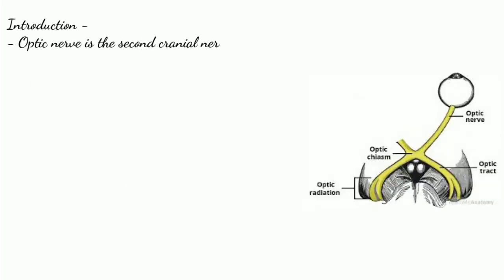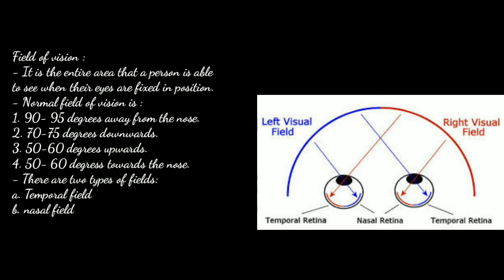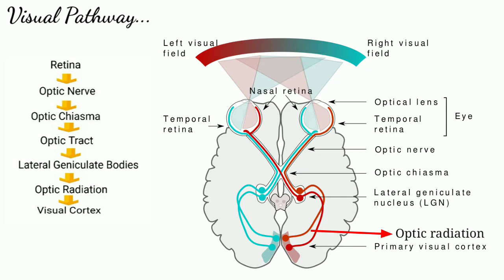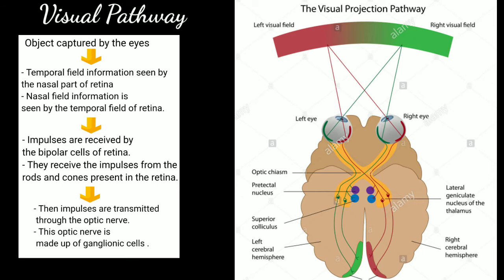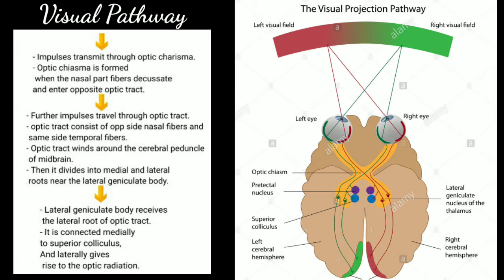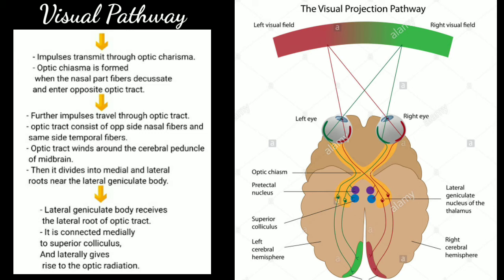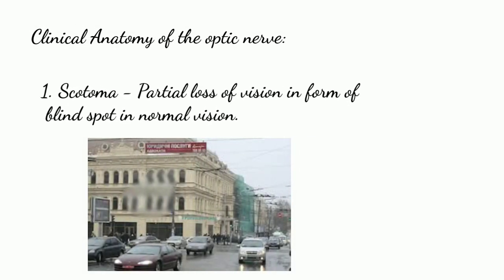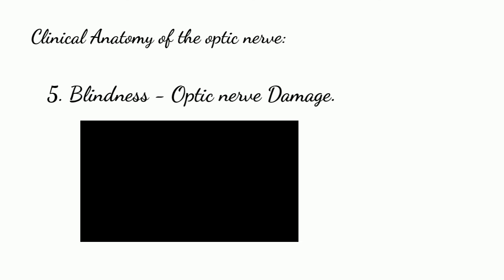Optic Nerve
Here is a simplified form of explaination of optic nerve.
Usually it is a very important but most complicated to understand ...
I have tried my level best to explain it...

Here is the link to my channel...
On which I have uploaded videos on many other topics .